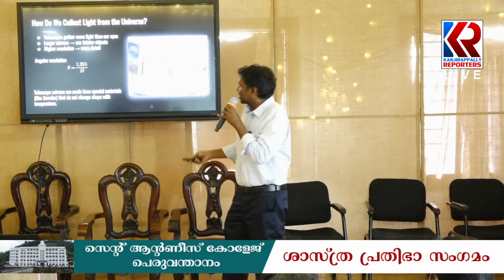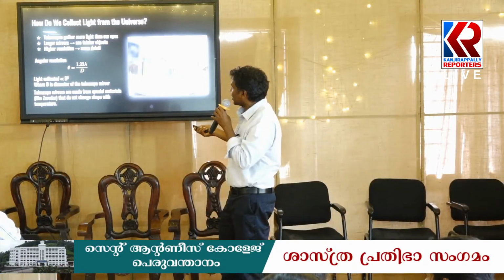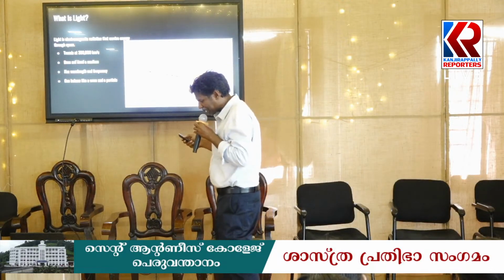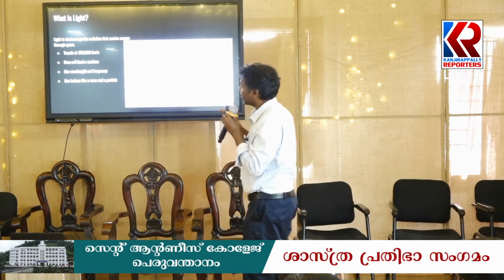ആർട്ടിഫിഷ്യൽ ഇന്റലിജൻസ്, റോബോട്ടിക്‌സ് : ഡോ. അഭിറാം ശ്രീകുമാർ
ആർട്ടിഫിഷ്യൽ ഇന്റലിജൻസ്, റോബോട്ടിക്‌സ് : ഡോ. അഭിറാം ശ്രീകുമാർ |  പ്രമുഖ ഡേറ്റ സയിന്റിസ്റ് ഡോ. അഭിറാം ശ്രീകുമാർ നയിക്കുന്ന മെഷീന്‍ ലേണിങ്, ആർട്ടിഫിഷ്യൽ ഇന്റലിജൻസ്, റോബോട്ടിക്‌സ് എന്ന വിഷയത്തിൽ ക്ലാസുകൾ